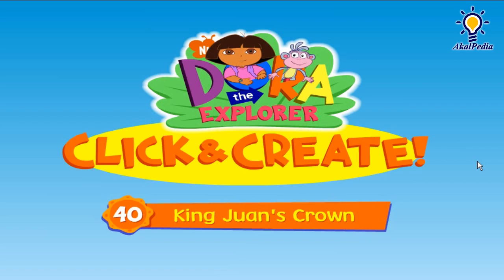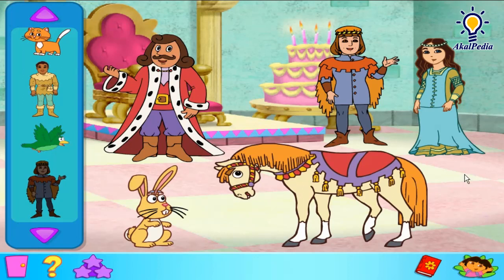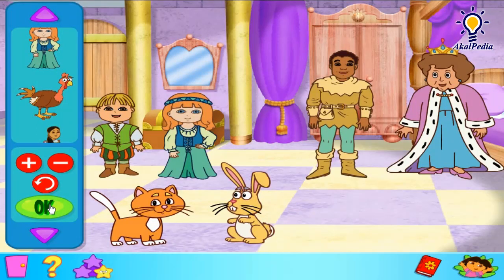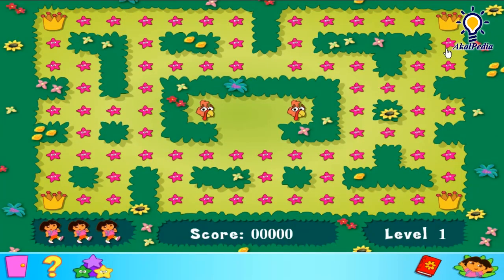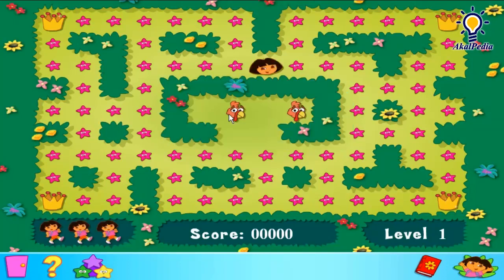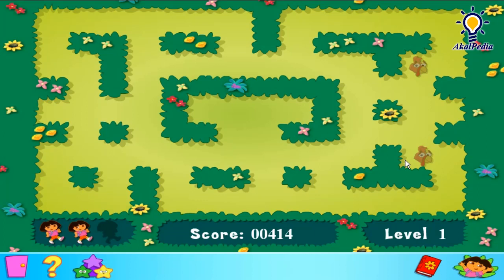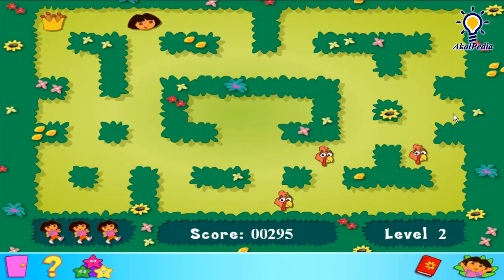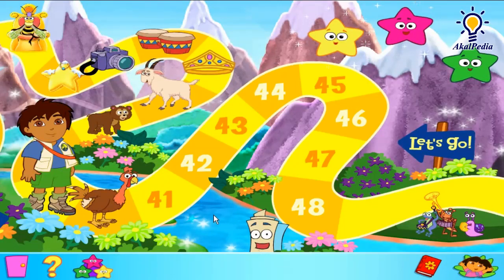GamePlay - Episode 40 - King Juan's Crown - Dora the Explorer™: Click & Create (PC Game) Full GAME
EPS 40 Dora the Explorer™: Click & Create (PC Game) - King Juan's Crown - Full GAME

Publisher - NickJr.